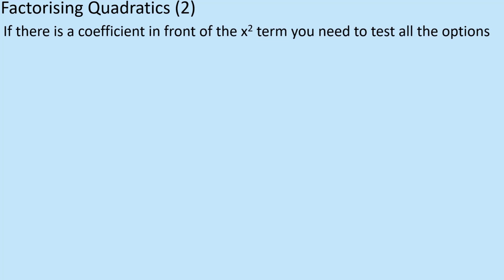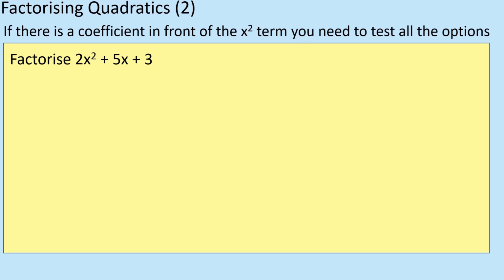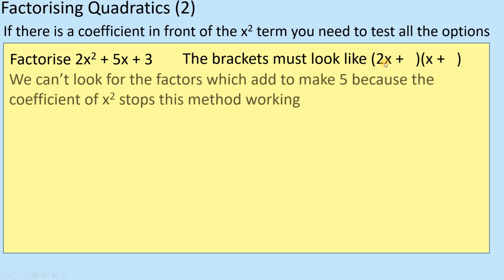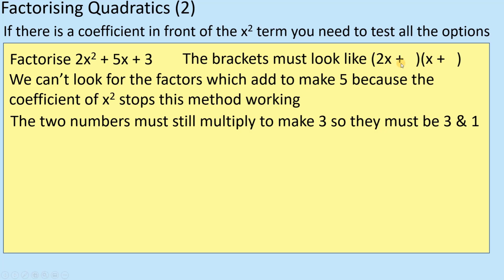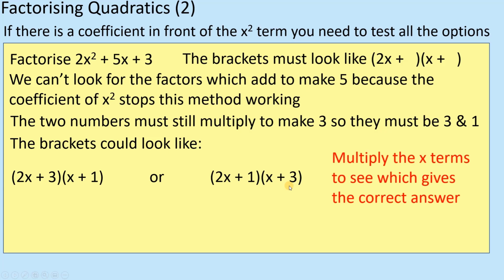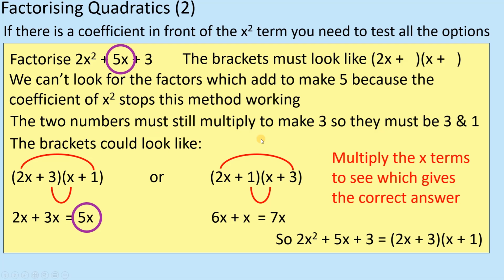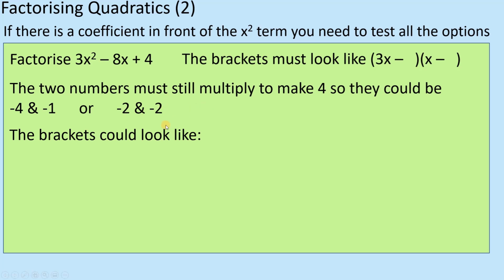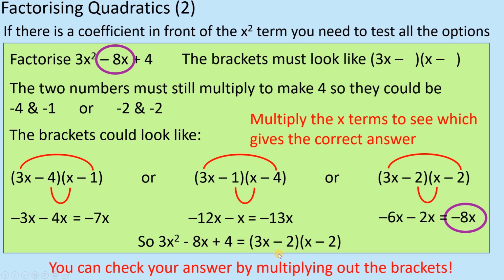How to factorise a quadratic expression (Part 2) : Maths - School GCSE Lesson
How to factorise a quadratic expression with co-efficients of x² greater than 1

Learn the techniques required to factorise harder quadratics for GCSE Maths.
(2 of 2 videos on this topic)